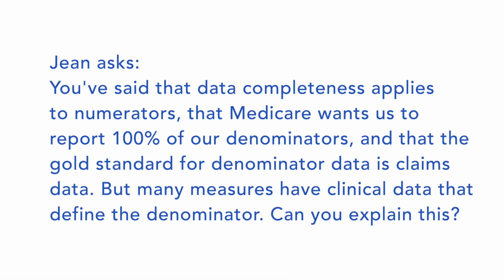"Many measures have clinical data defining the denominator. Can you explain this?" | Ask Dr. Mingle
In this clip, Dr. Dan Mingle answers Jean's question: "You have said that data completeness criteria apply to numerators and that Medicare wants us to report 100% of our denominators. And that the 'gold standard' for denominator data is claims data. But many measures have clinical data that define the denominator. Can you explain this further?"